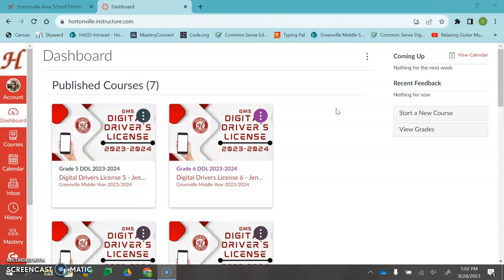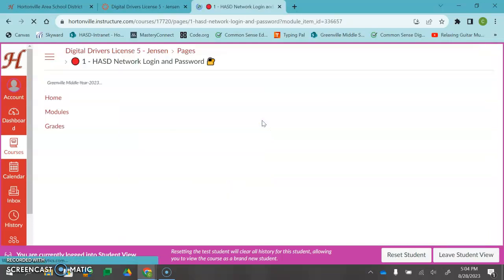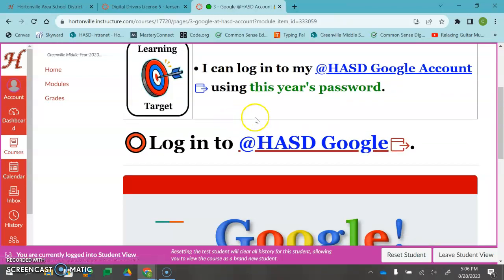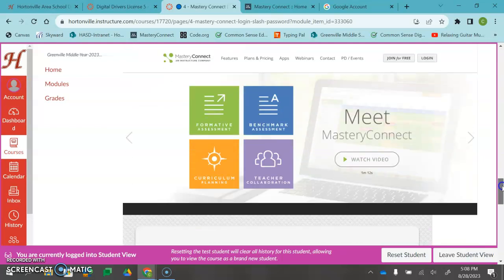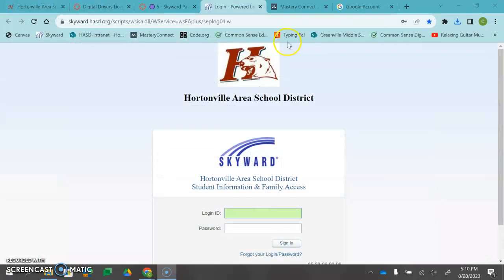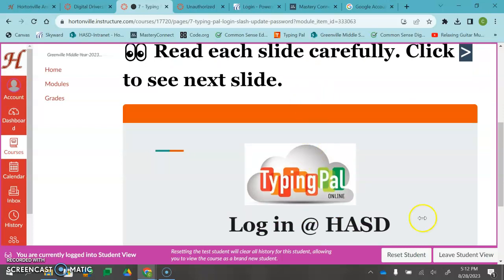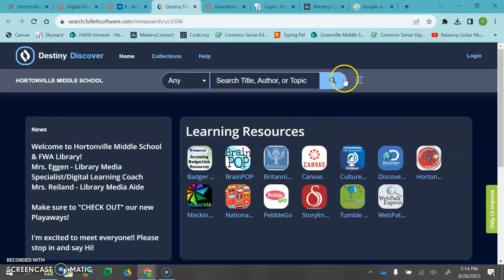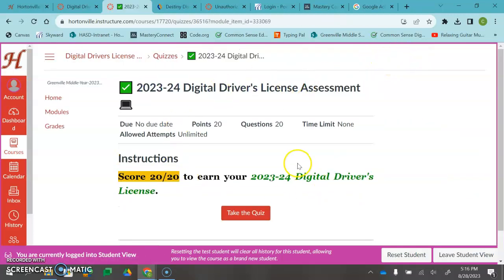Digital Driver's License 23-24